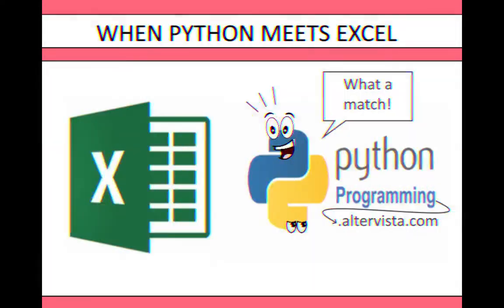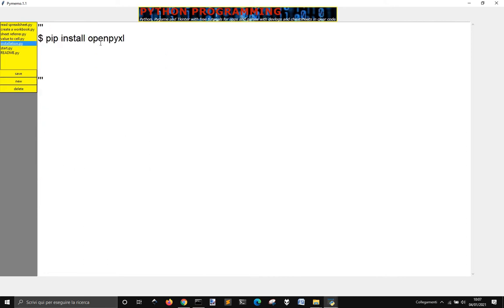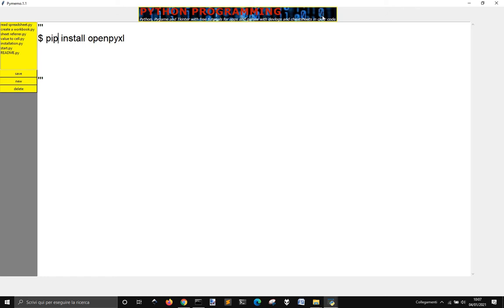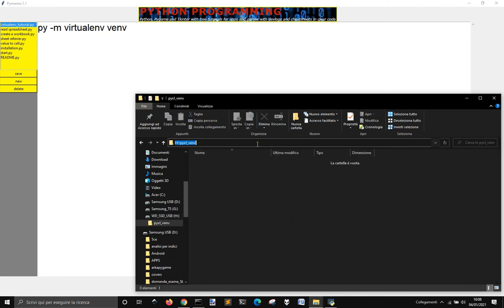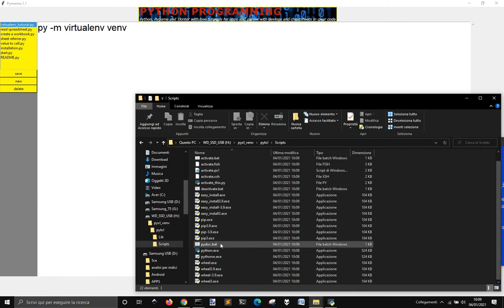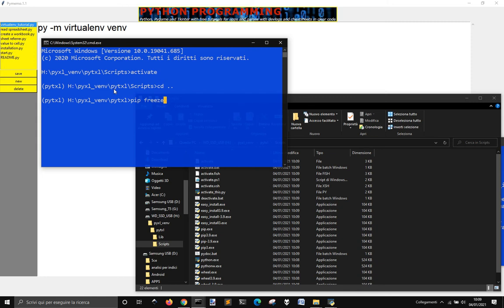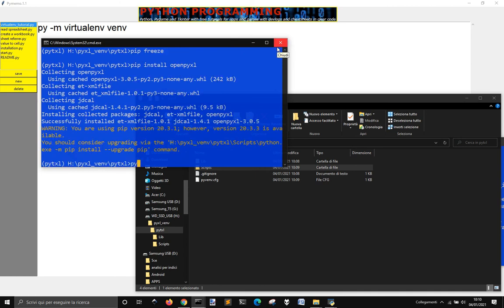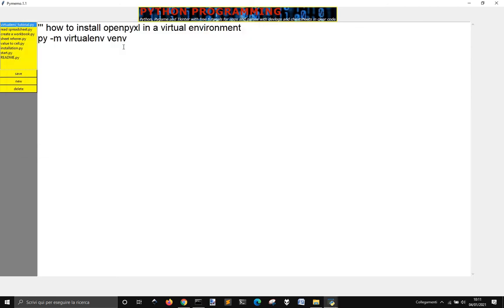Excel meets Python - How to install openpyxl in a virtual environment